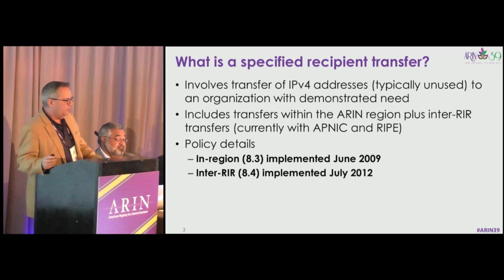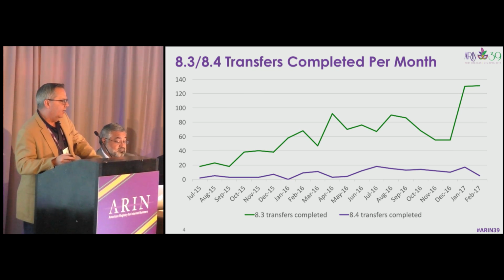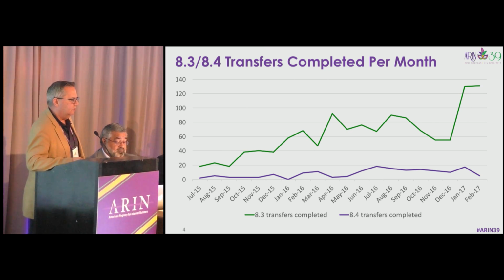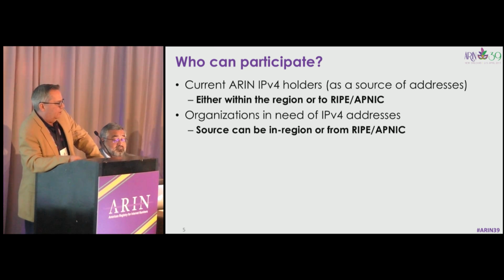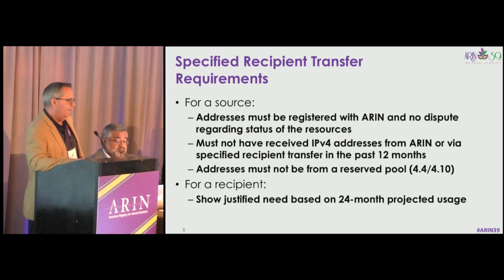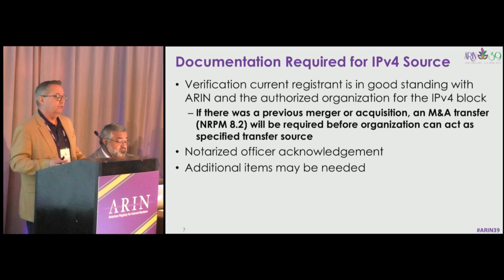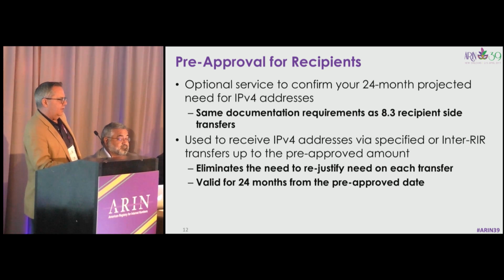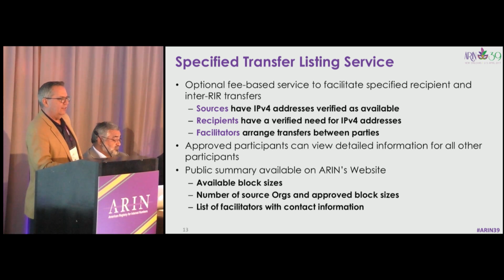Specified Transfers at ARIN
Speakers:
John Sweeting